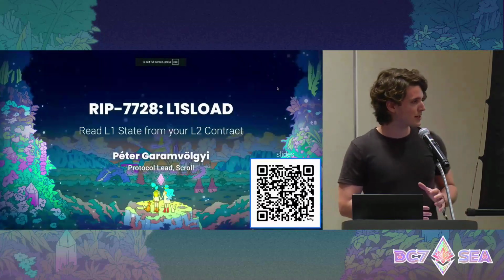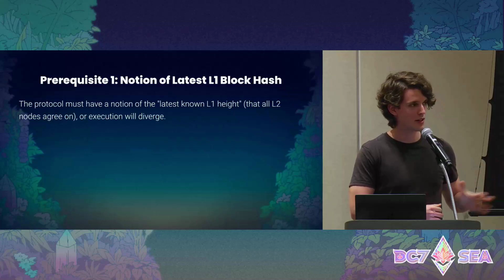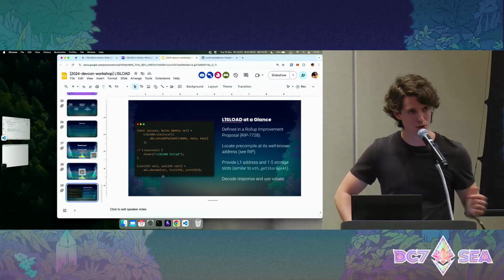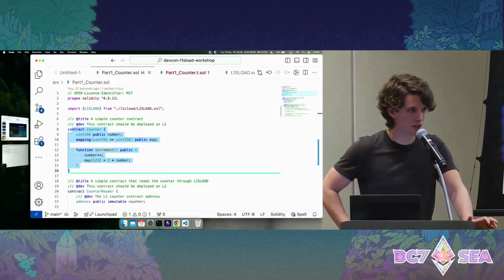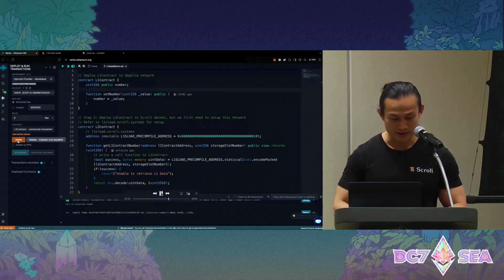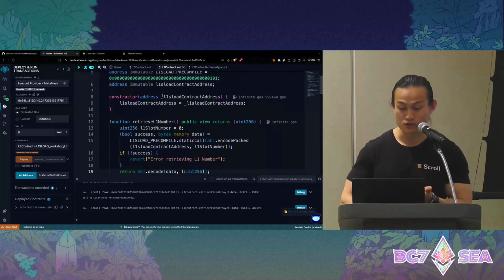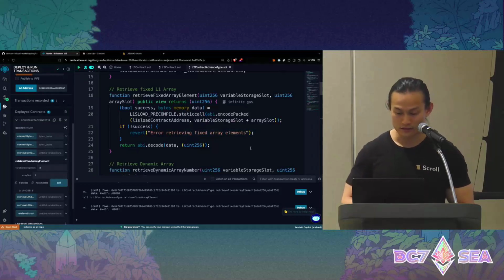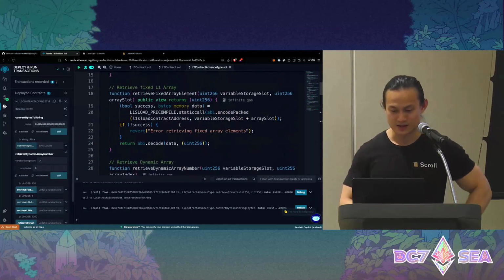L1SLOAD in Action: Write L2 Dapps that Read from L1 State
In this workshop we will explore some interesting new use cases unlocked by the newly proposed L1SLOAD precompile (RIP-7728). We will develop and deploy L2 dapps that read from L1 state using this precompile.